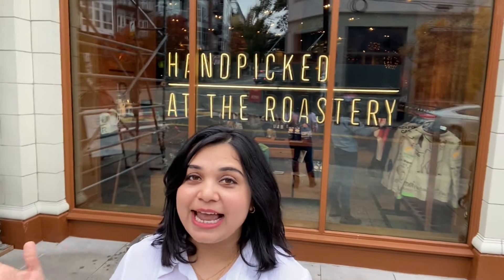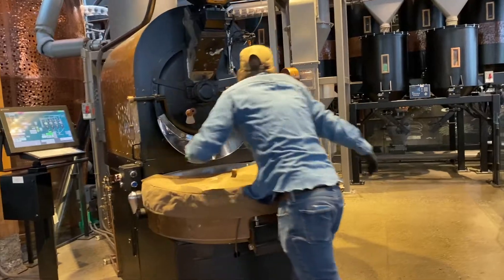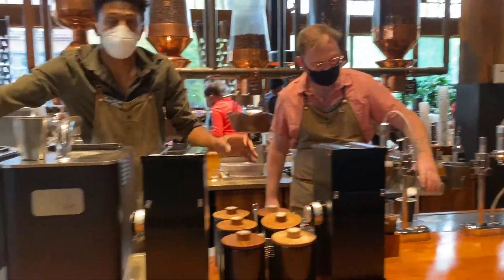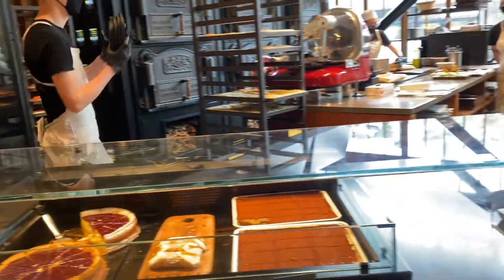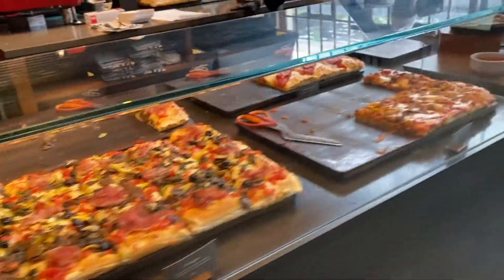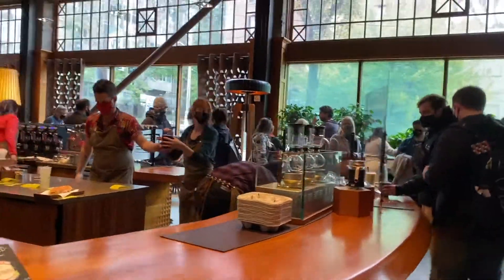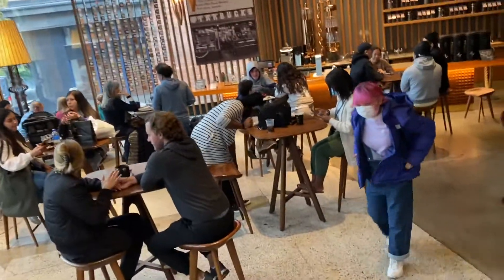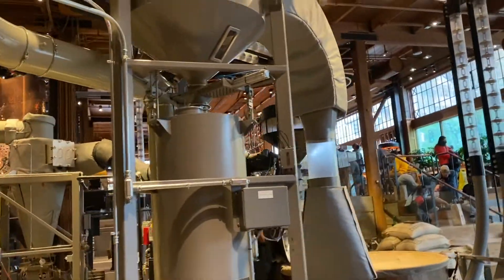A very unique Starbucks : The Starbucks Reserve Roastery in Seattle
Hello guys, my name is Rashmi Patel. I make videos related to Travel, Lifestyle & DIY every week. this week we are at Starbucks Reserve Roastery , Seattle _the very first Starbucks in the world.
If you Like watching you can check more videos to my channel .
 Below is the Link of my Youtube Channel